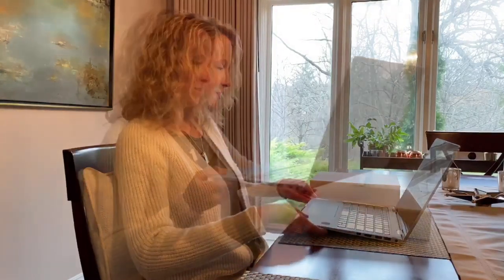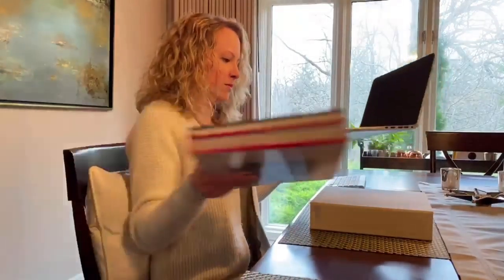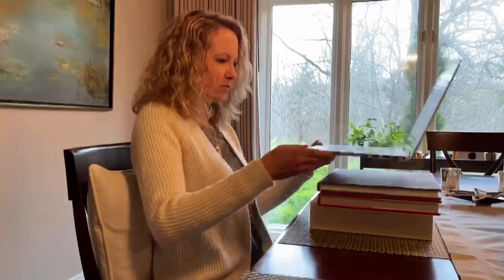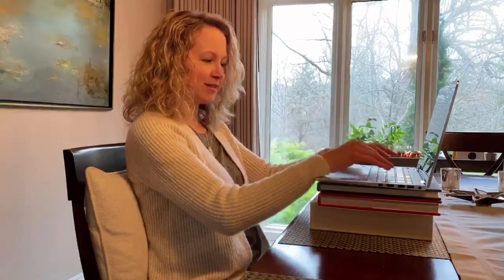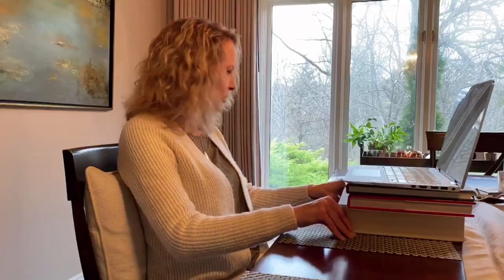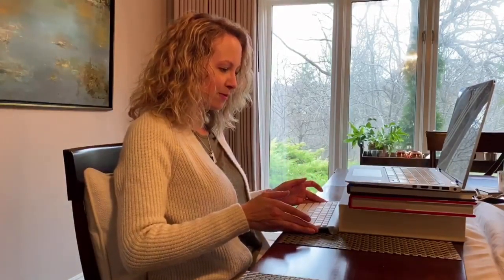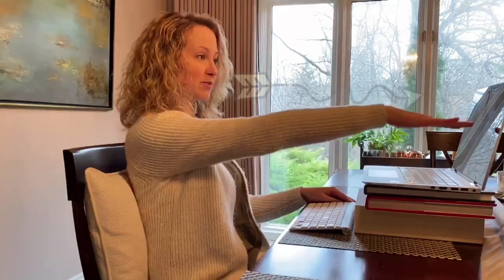HealthQuest Work from Home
Back to the (home) office on this beautiful MONDAY❓ ❗ ❓ ❗ Doctor Heather to rescue with some helpful reminders! preventinjury heathercanhelp choosePT Here is a link with more helpful tips to help you get through your day